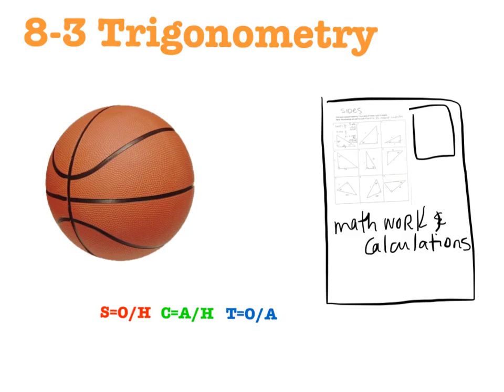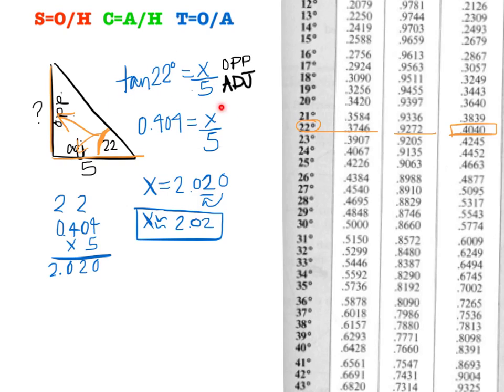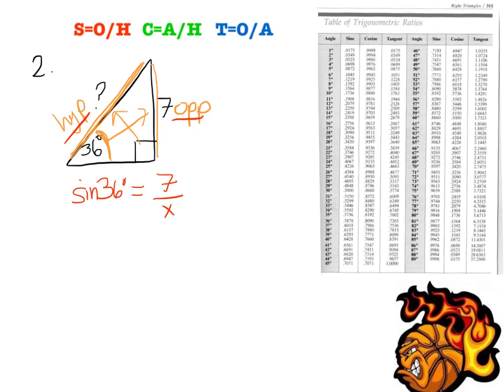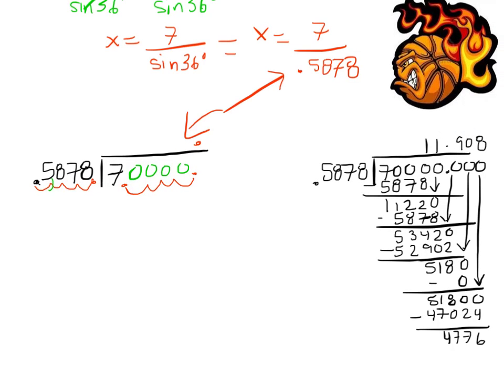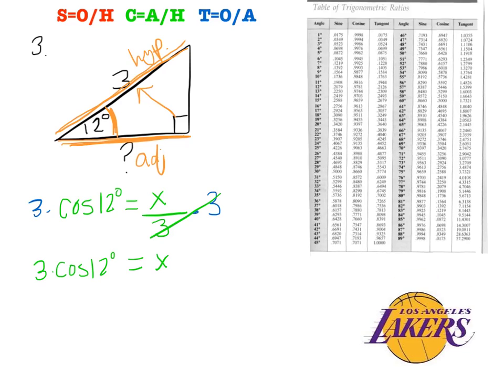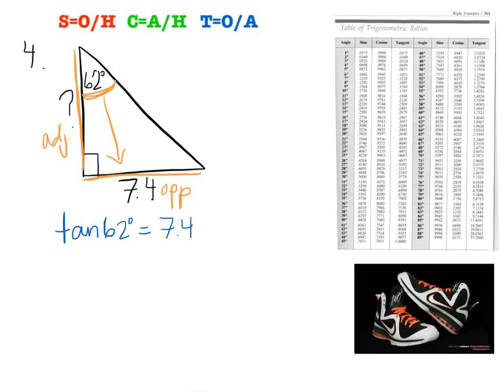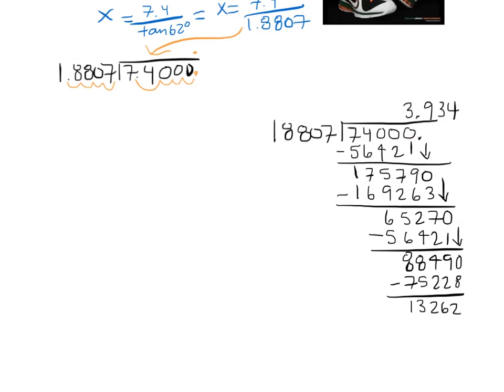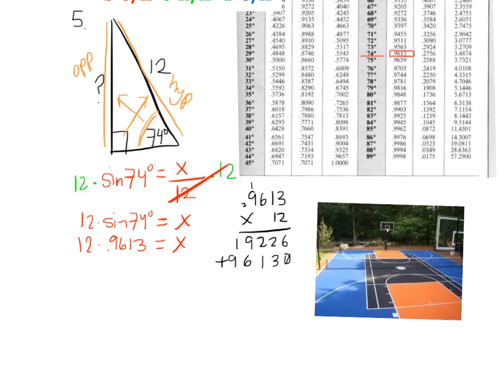Geo 8 3